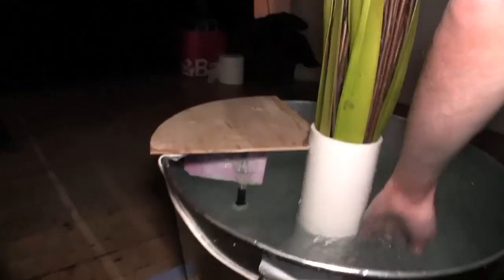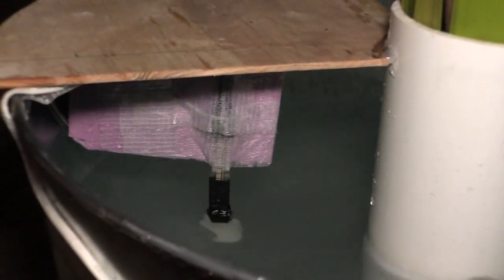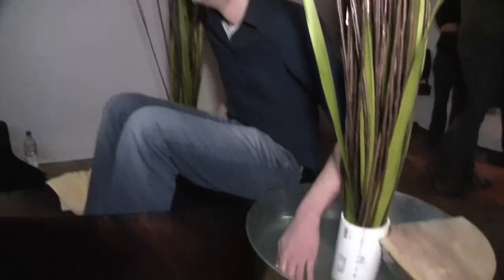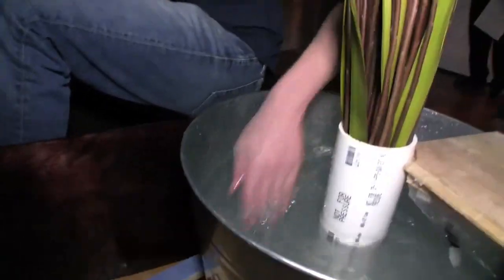Channels Project at NYU ITP 2010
IEEE Spectrum Magazine visits New York University's Interactive Telecommunications Program Winter Show 2010. Ginny Hung shows Spectrum's Joseph Calamia her project called "Channels." Video by Joshua Romero.